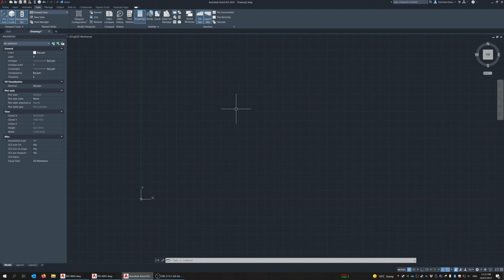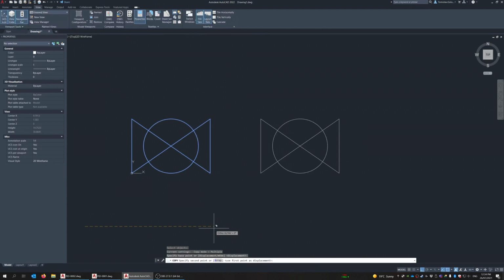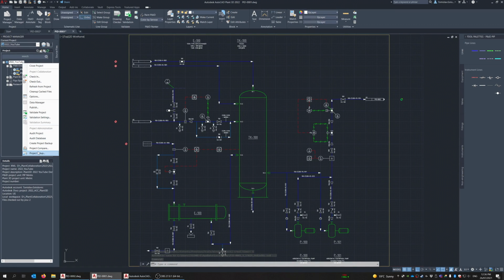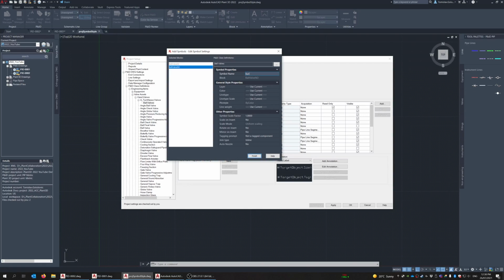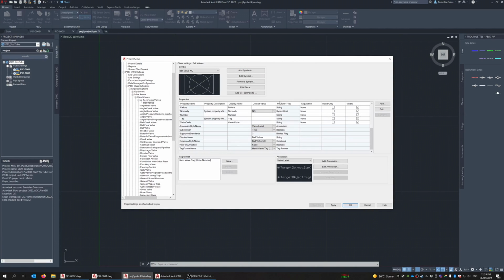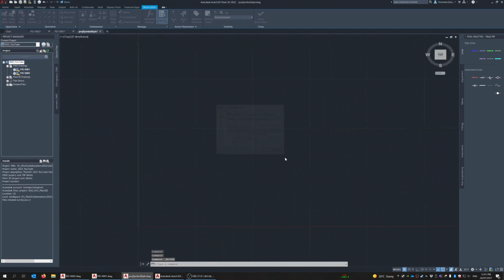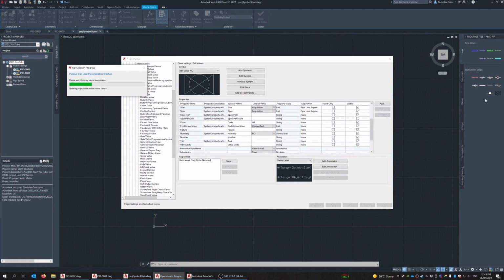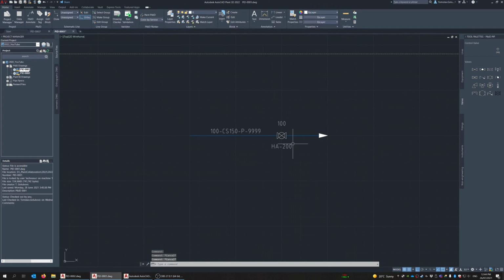Plant3D 2022 - Add new P&ID Symbols